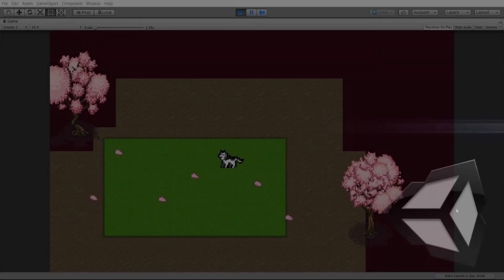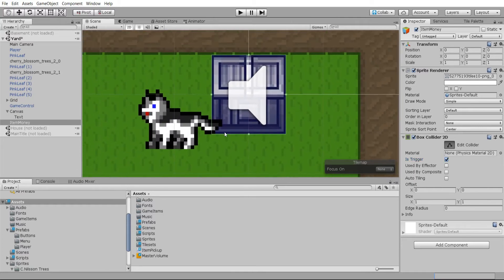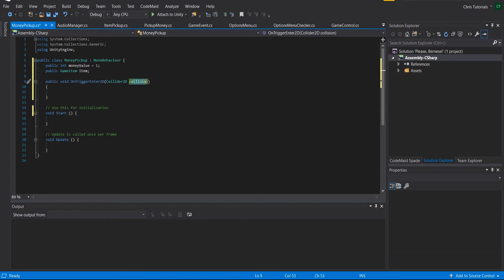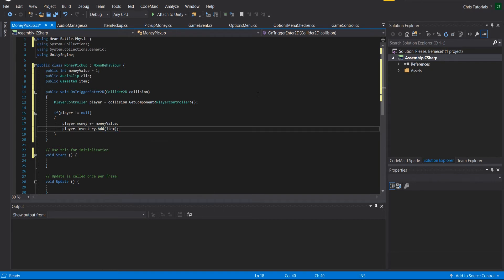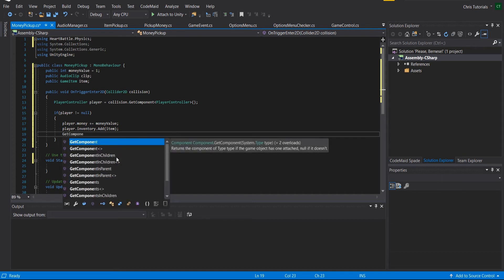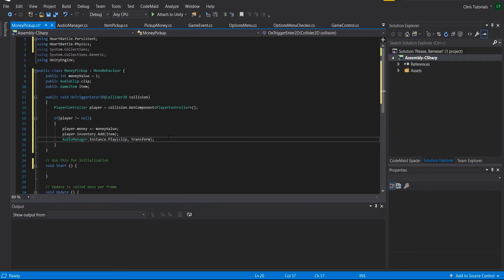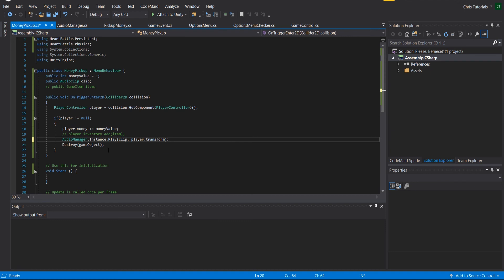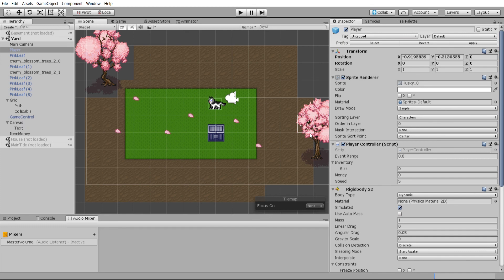Pickup Items to Inventory on Trigger Collision | Unity 2018 Tutorial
Let your player pickup items when he runs into items marked with a pickup items script. This video shows you how to create the script to let any game object be picked up, attach a box collider as a trigger, play the pickup sound, and delete the sprite from the scene after the item is picked up.